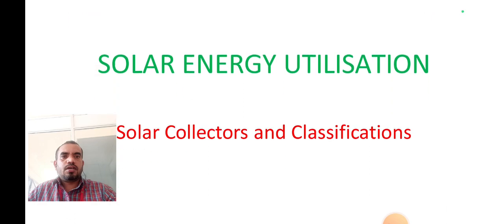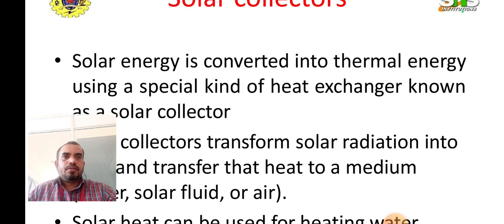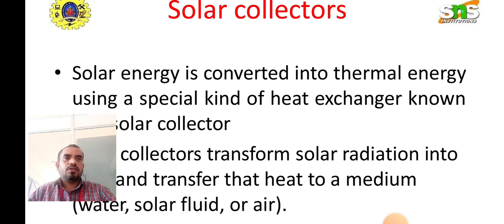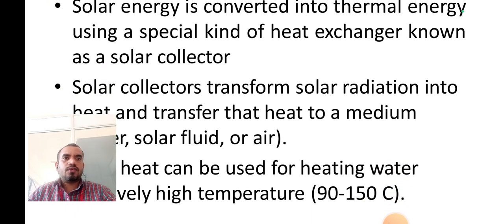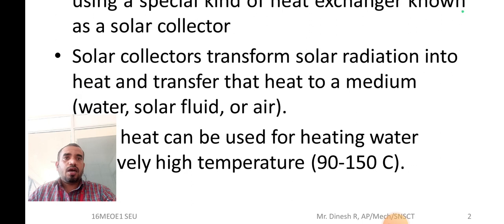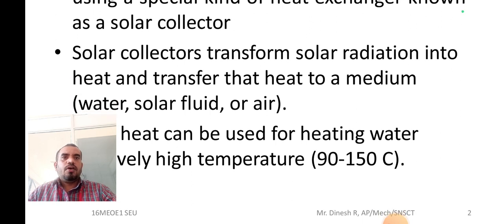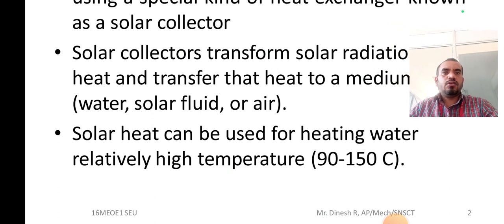Solar collectors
What are Solar Collectors? In concentrating solar-thermal power (CSP) plants, collectors reflect and concentrate sunlight and redirect it to a receiver, where it is converted to heat and then used to generate electricity.